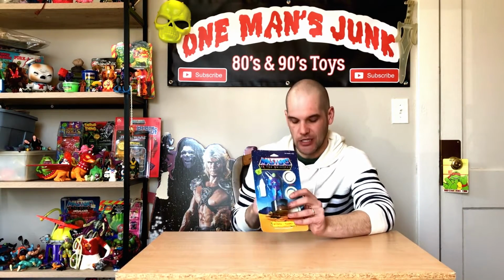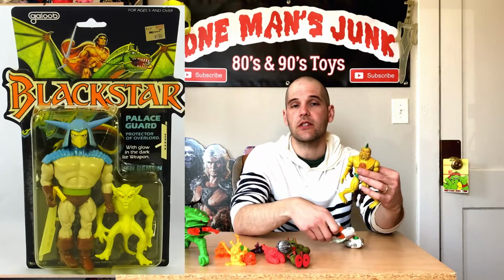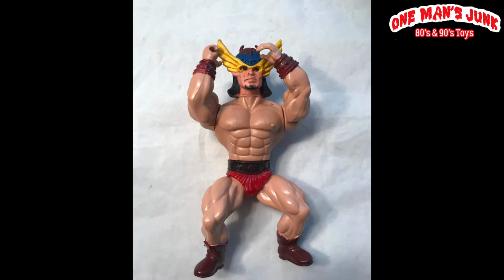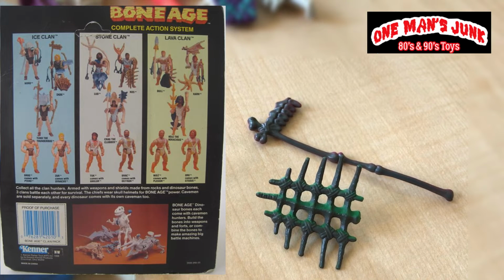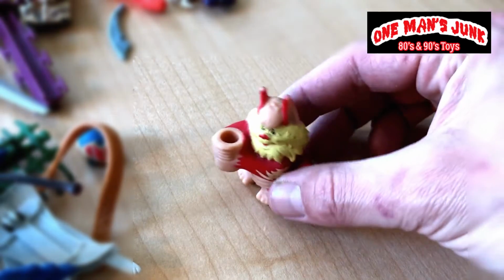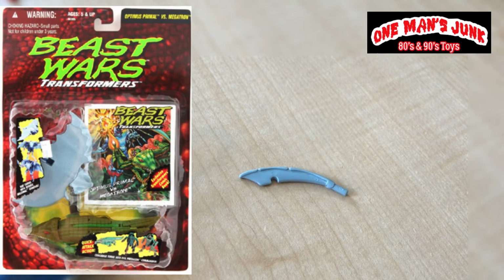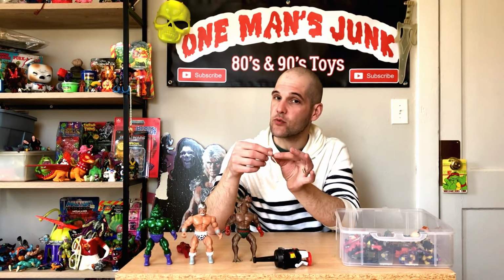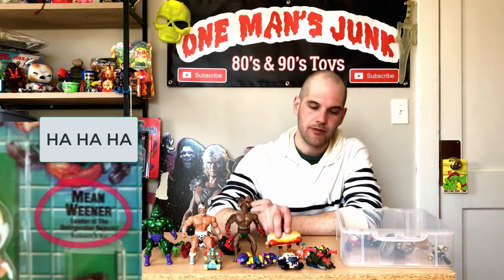One Man's Junk - USA JUNK HUNTING - #13 April, Fool!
Episode 13 is here, unlucky for some but not for One Man's Junk! Join me as i show my favorite finds and some of my collection..

for the BRILLIANT banner!